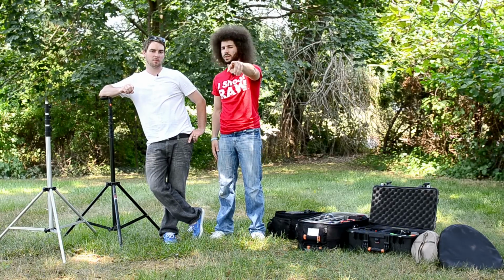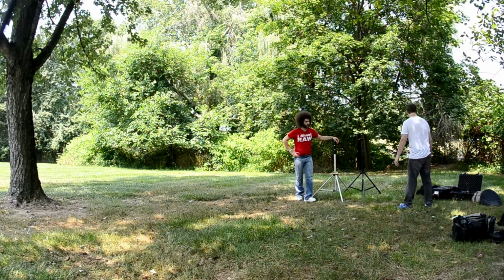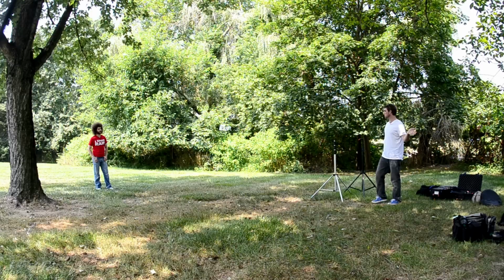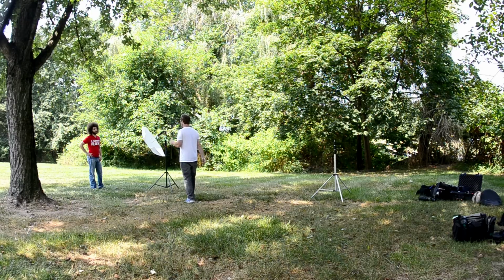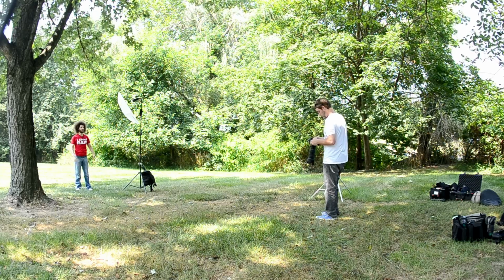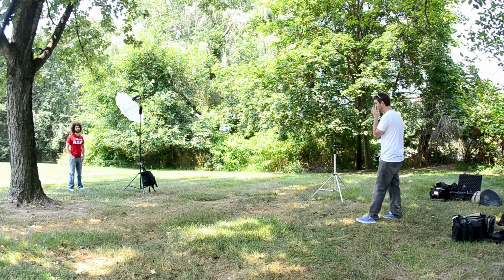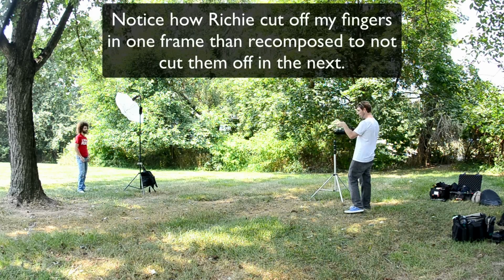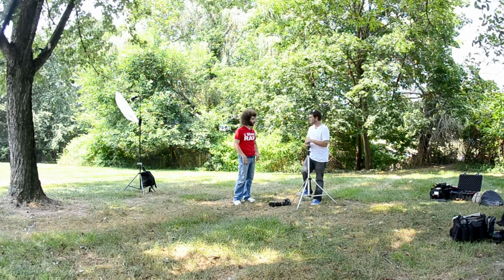5 Min Portrait - Digital Photography Off Camera Flash Tutorial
In the continuing 5 minute portrait series it was time to work on some Off Camera flash using the Nikon Speed Light system with CLS.

I asked my good friend Richie who is an off camera flash master in my mind to help me with this video.

To see the full res images from this shoot please click the link above.